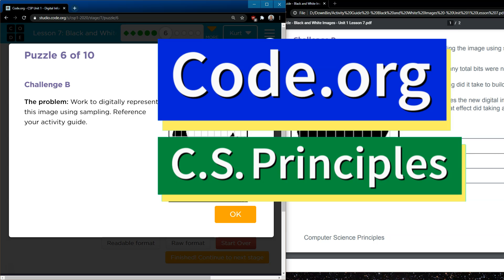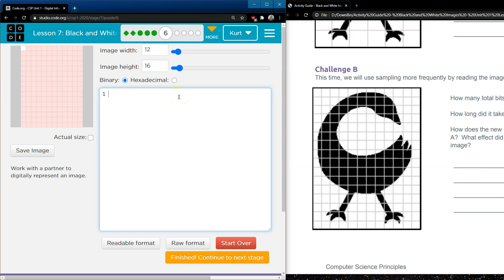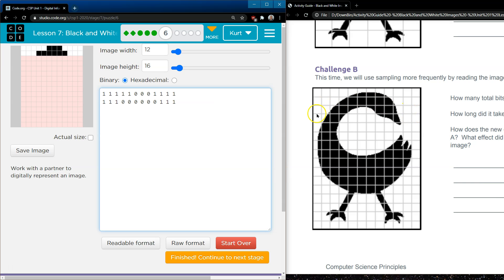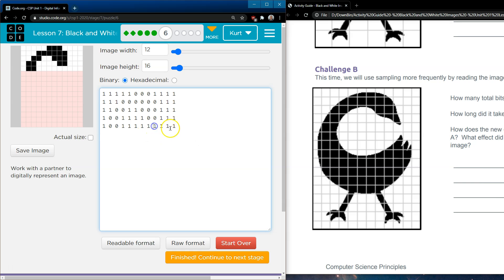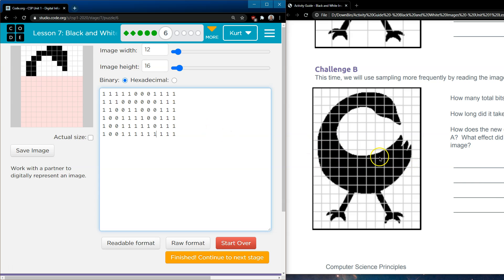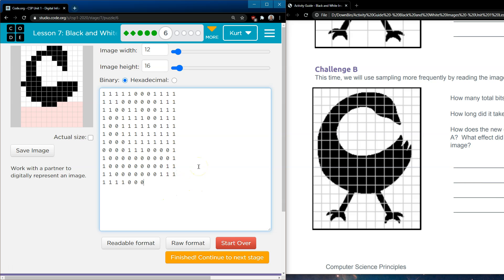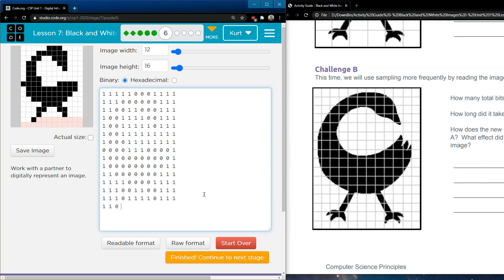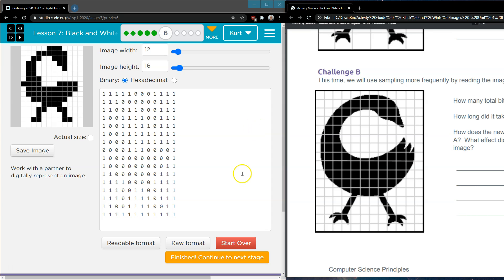Code.org Lesson 7.4 Black and White Images | Tutorial with Answers | Unit 1 CS Principles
Black and White Images Investigate is lesson 7 of unit 1, Digital Information, it is part of Code.org's C.S. Principles course. The course is often used in AP Computer Science classrooms. Each part of the course challenges students to accomplish a new task while learning the principles of computer science. In this video, I walk through the step-by-step how to get the right answer for this puzzle.